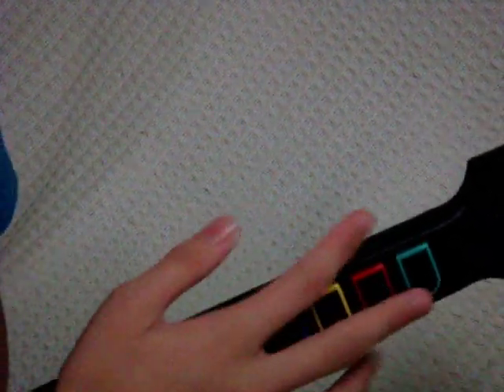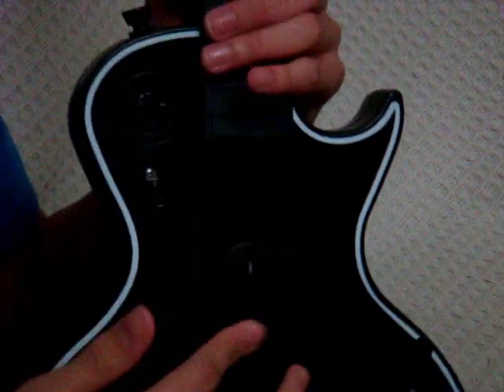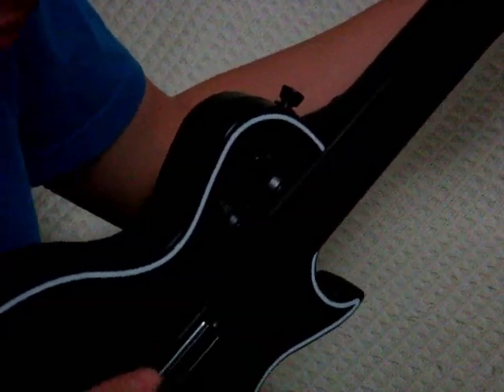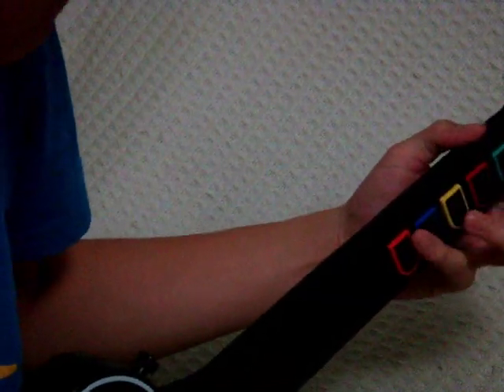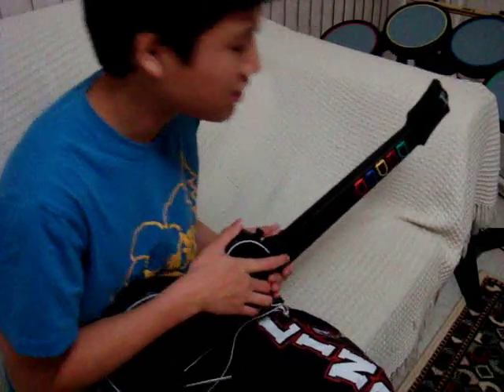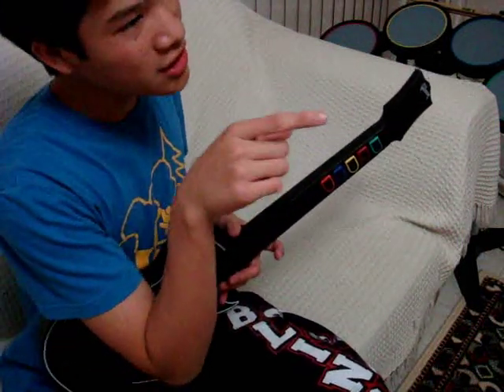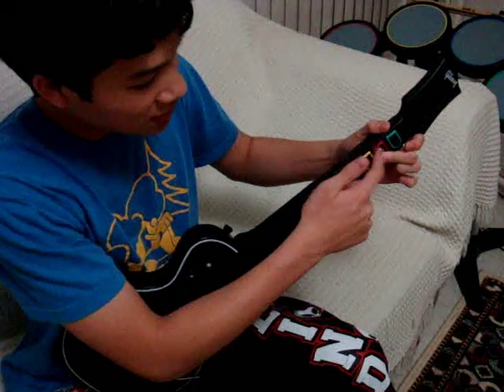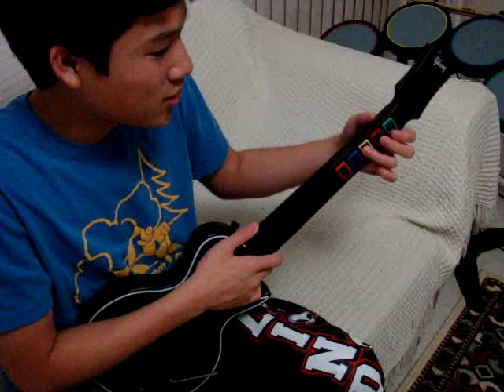How to play Guitar Hero on Expert (Part 1)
This is a tutorial I created because people at school were asking me how did I learn to play expert or how can I play expert? So I answer them with this video, while also at the same time showing you guys how to play Guitar Hero on expert